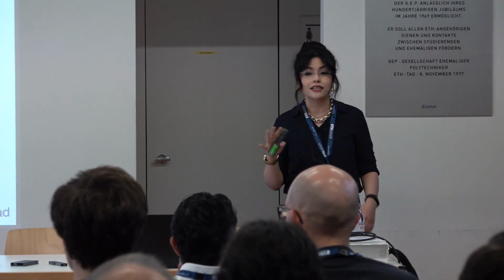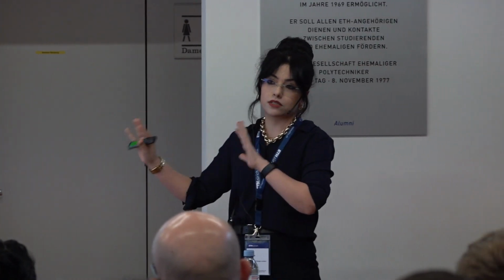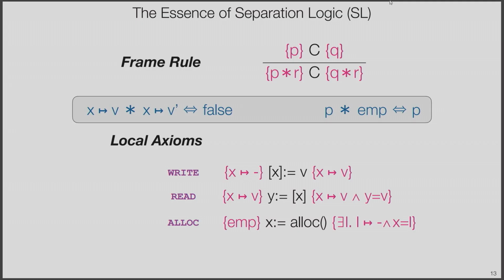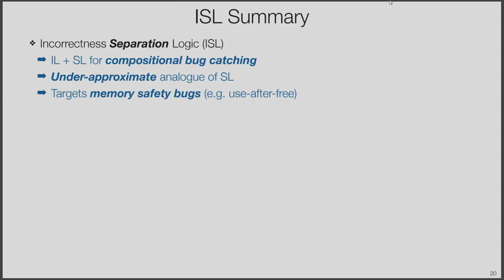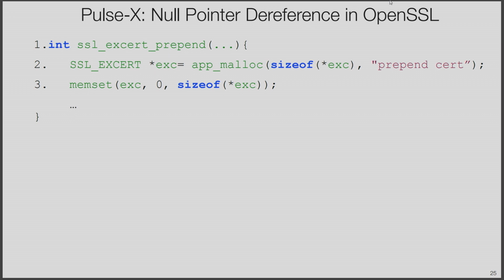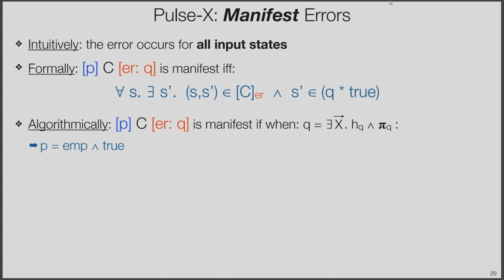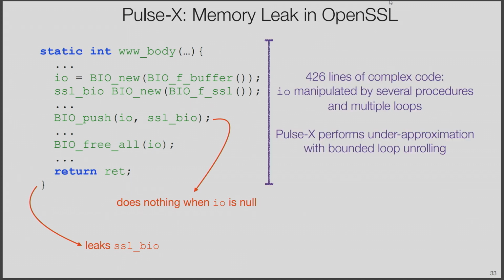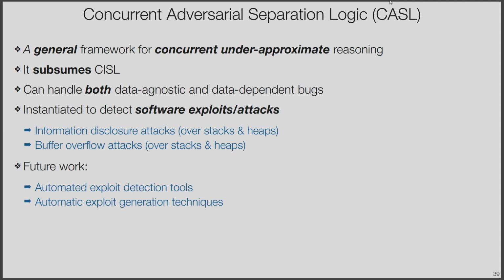Azalea Raad 2022-10-07 11:00 GEP Pavillon Workshop on Dependable and Secure Software Systems